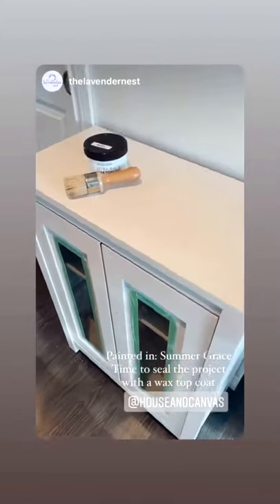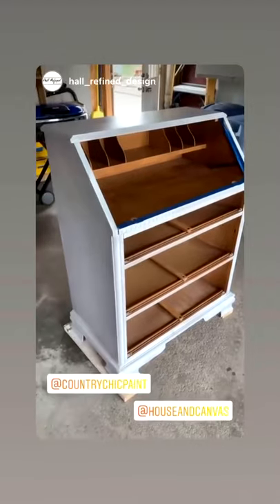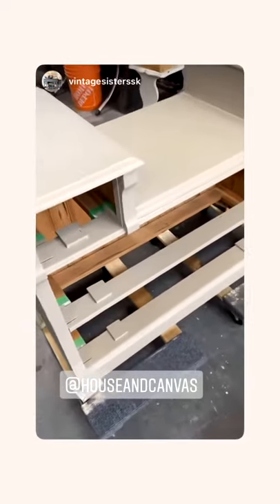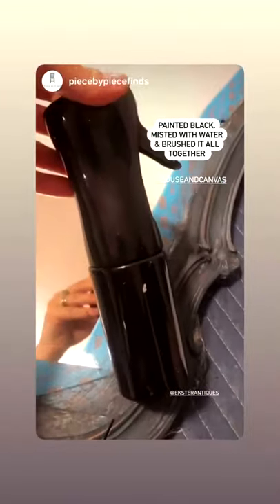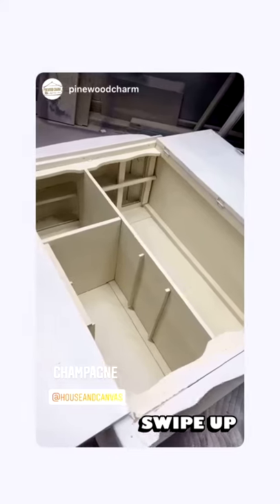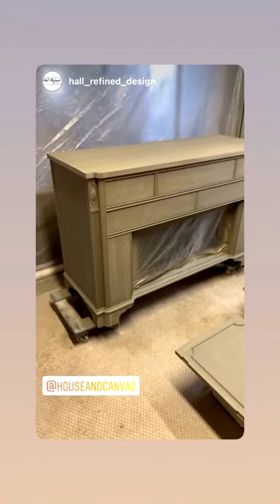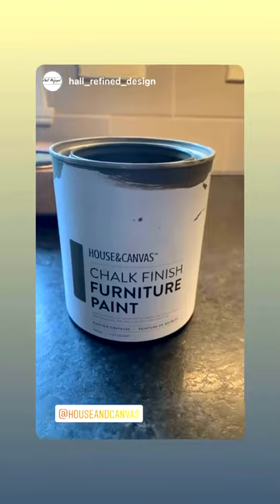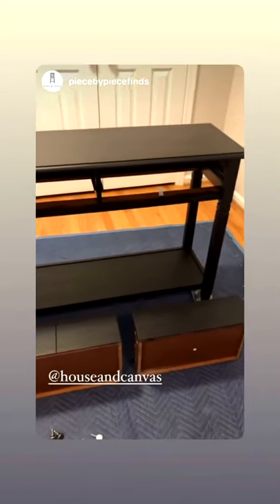House&Canvas Chalk Paint Weekly Roundup 2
🎉 Introducing House&Canvas Weekly Roundup 🎉

Each week, we’ll be featuring *YOUR* House&Canvas videos via Instagram and YouTube!

This is our way of sharing your amazing work from YOUR perspective! And... this is for others to see them as inspo for their next projects!

Make sure to tag us whenever you post an IG Story or IG Reel to make it to the Weekly Roundup! You may also use this hashtag 👉🏻houseandcanvasweekly​

Excited to see your vids! 🎥